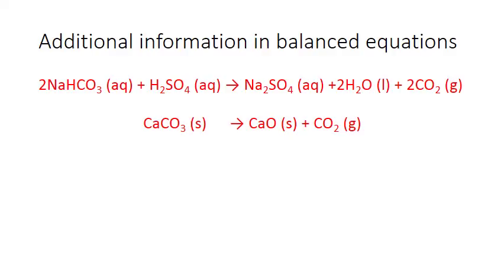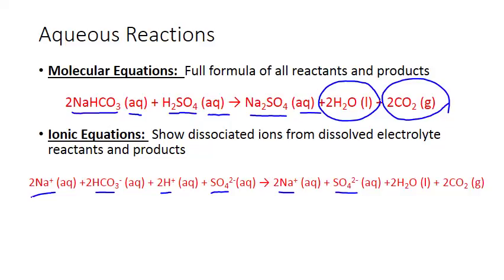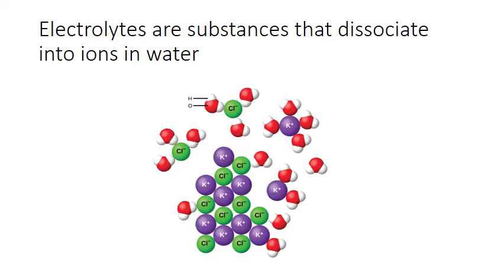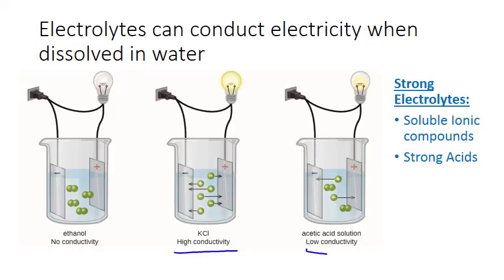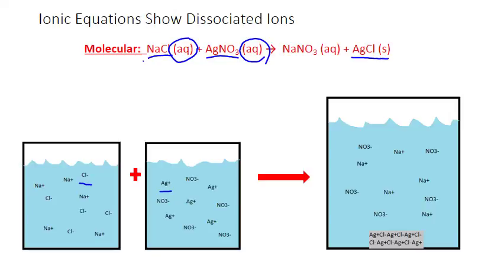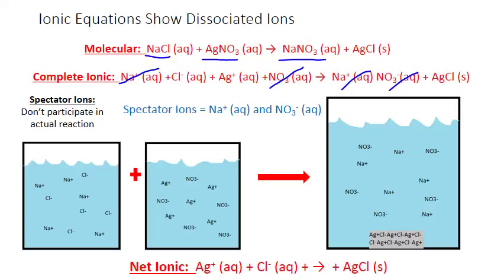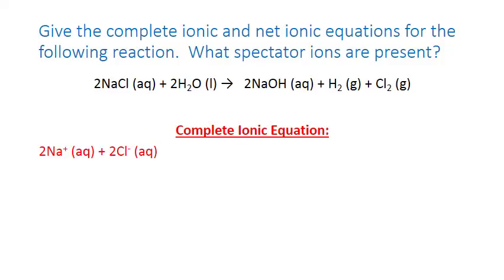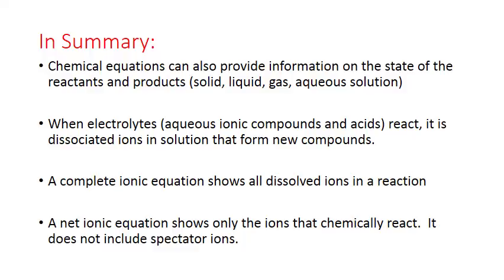Unit 5 CHM121 Ionic Equations MWhiteJeanneau